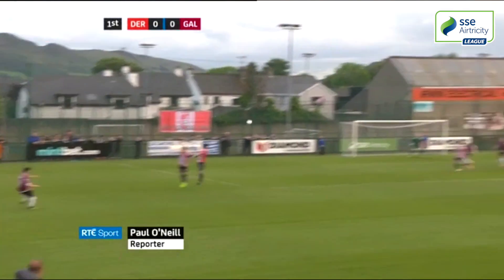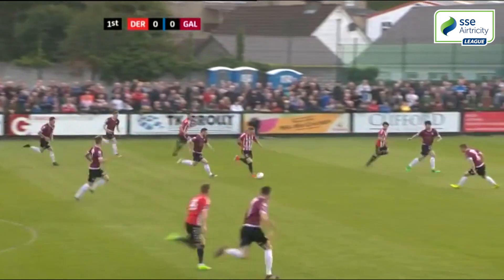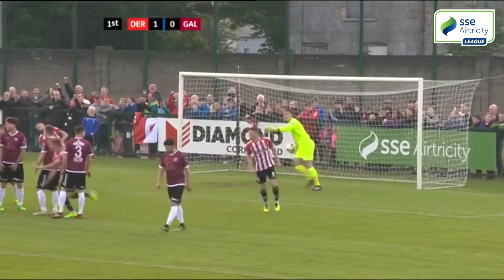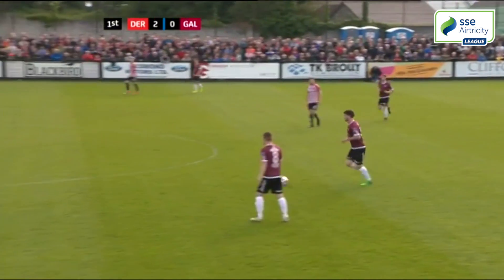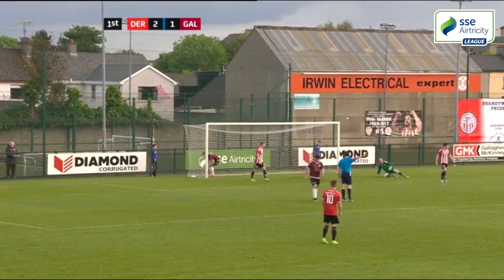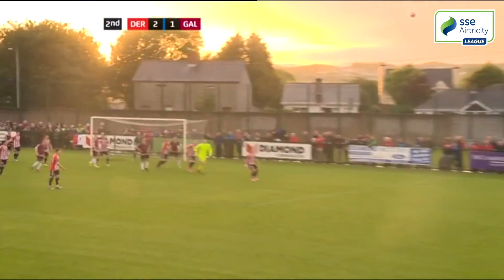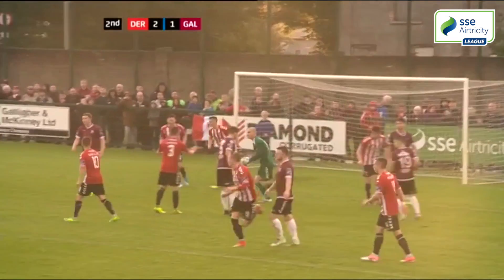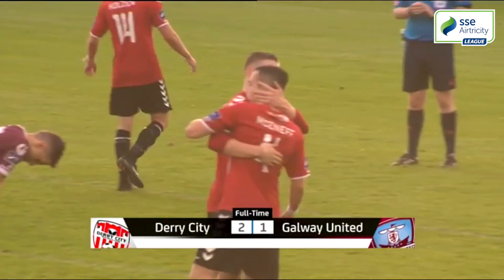Highlights: Derry City 2-1 Galway United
Highlights from the SSE Airtricity League Premier Division fixture between Derry City and Galway United.